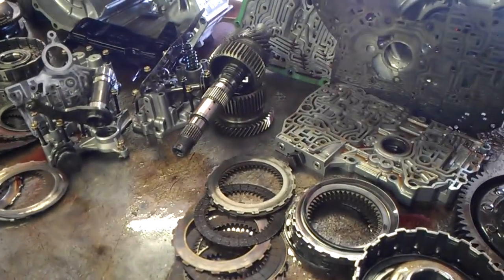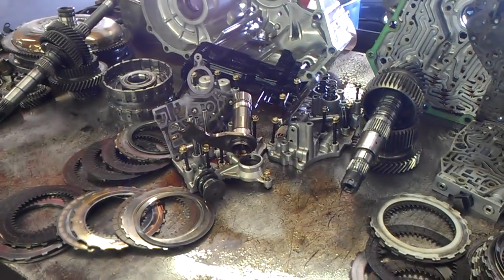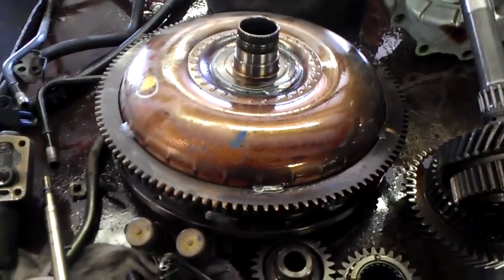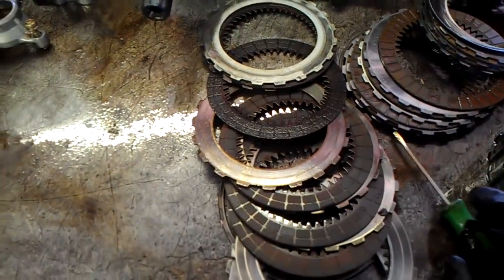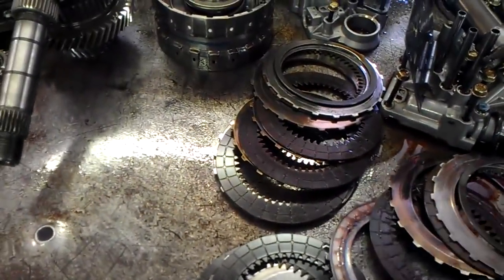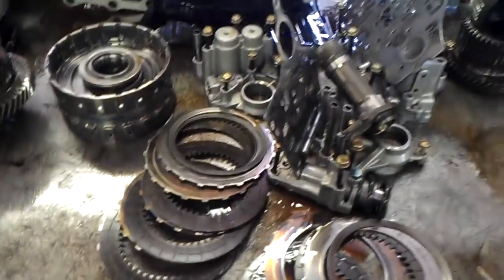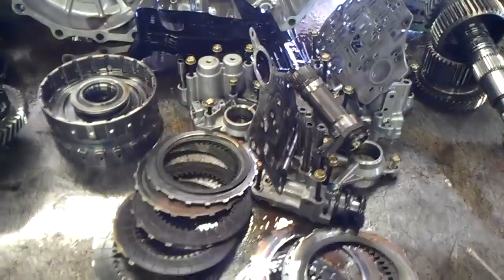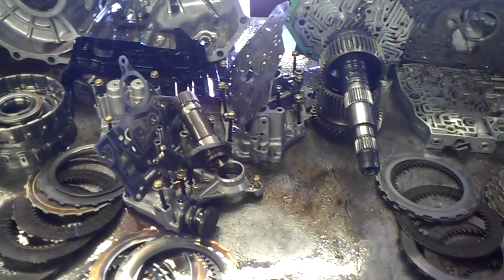B7TA Transmission, P0740, P0730, P1750 - Transmission Repair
Here we can see another Honda Transmission with a burned Torque Converter. This tranny Will take of fine in first, slip in second, slide to third, and neutralize in fourth. After a couple of miles and the temperature rised, it quit moving altogether. For more info of the parts that are required to fix this issue, refer to my other 2 videos, honda repair 1, and honda repair 2.